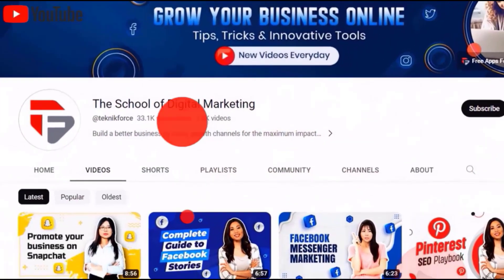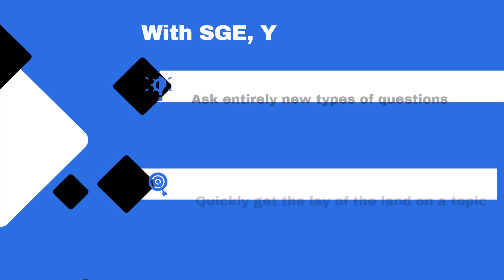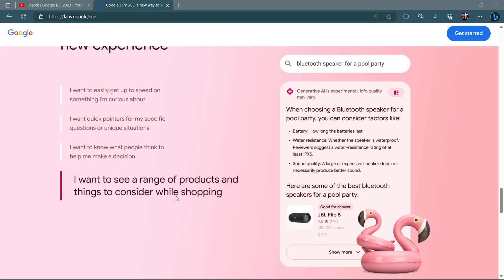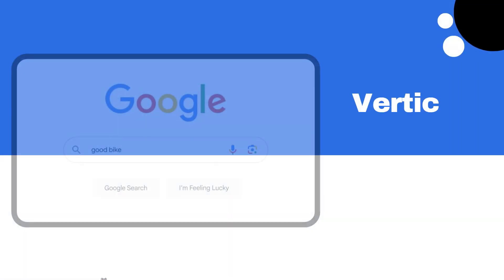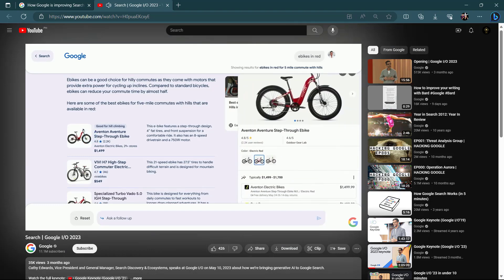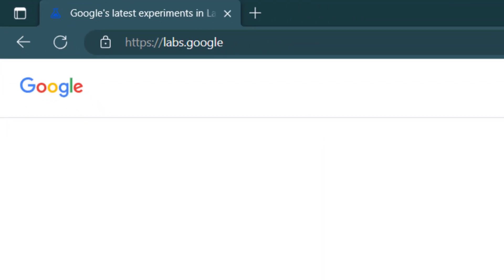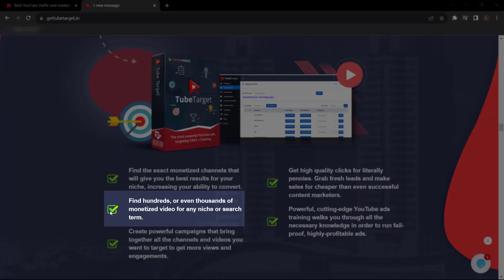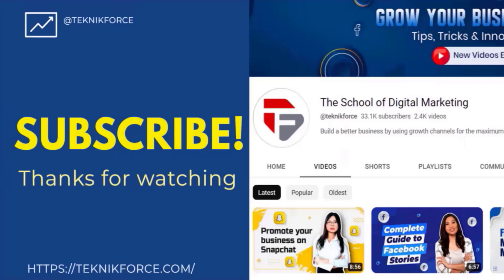Google's New Search Generative Experience - AI In Search!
Google is fast implementing AI everywhere and of course, that means Search too. Google's new Search Generative Experience has been created to make searching easier and even more friendlier for users.

With Search Generative Experience, Google users get helpful search results right inside Google without having to go to another website. There are also a number of different features to help in Shopping, information and other objectives.

Check out our little video introducing Search Generative Experience to you.

More on it later!